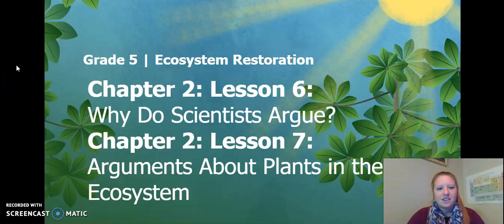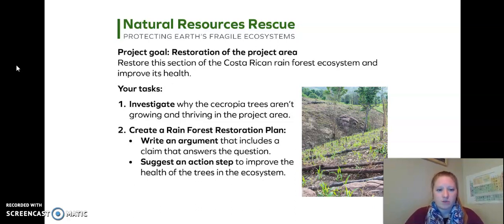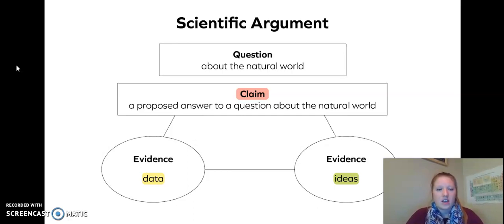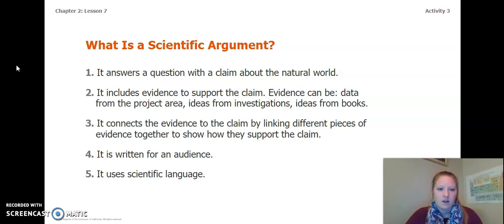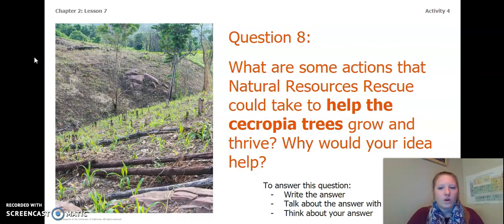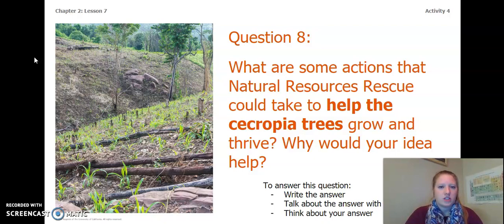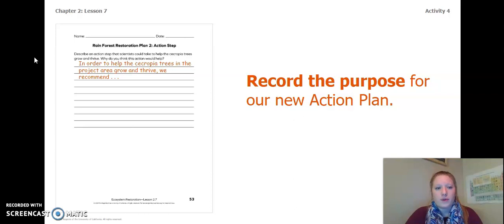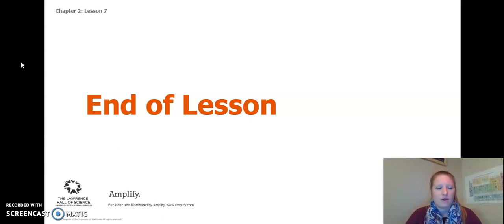Grade 5: Ecosystem Restoration, Chapter 2, Lessons 2.6 and 2.7 (Part 3 of 4)